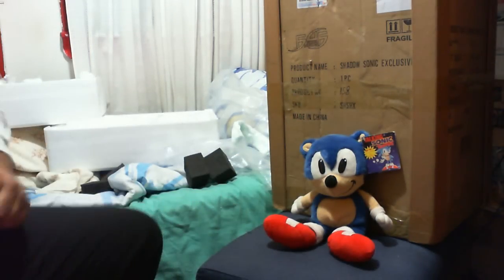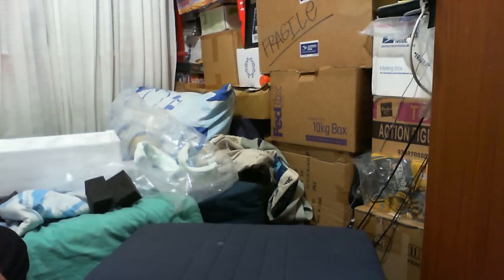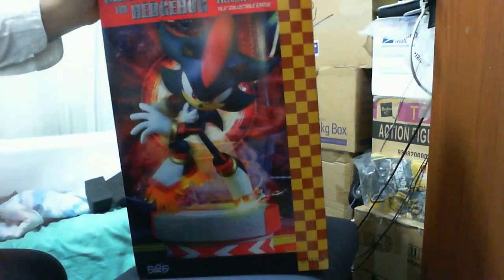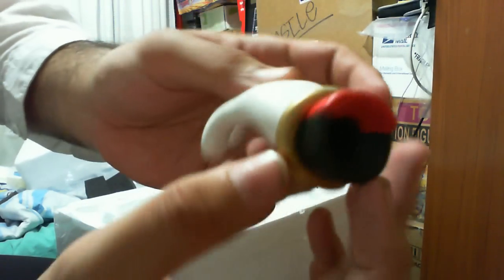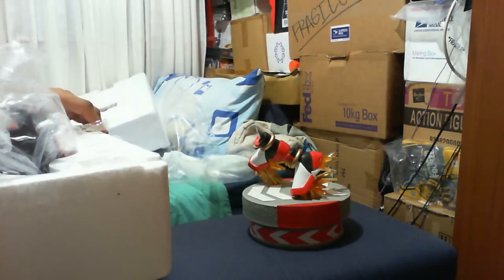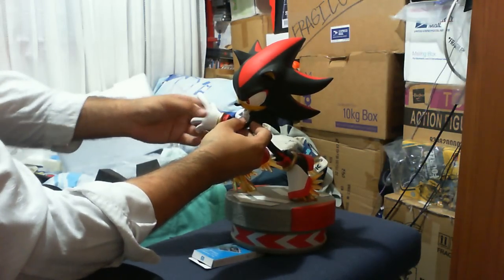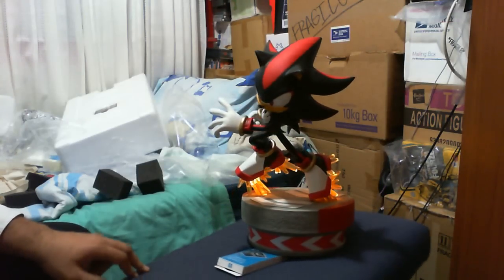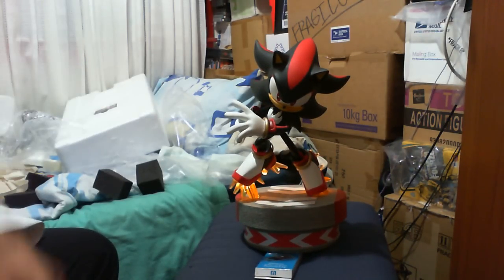First4figures shadow the hedgehog 15.5'' collectible statue review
This is the ultimate statue